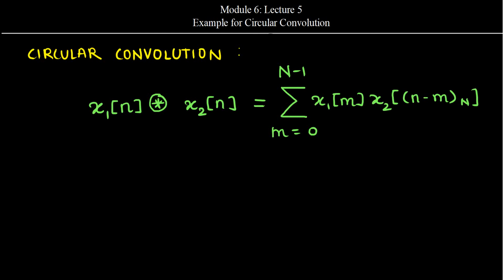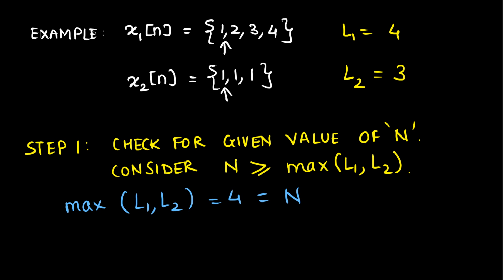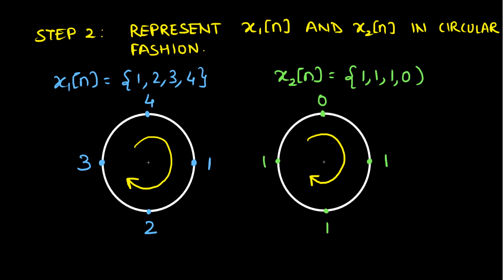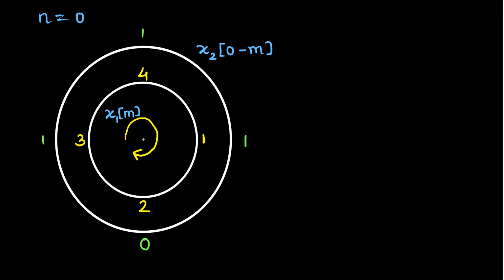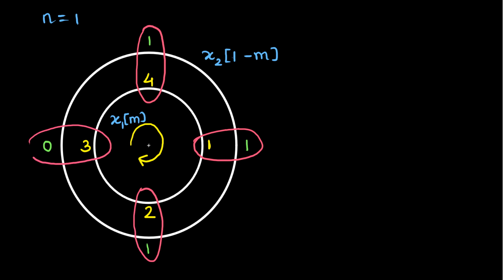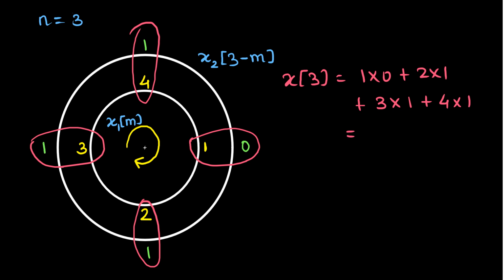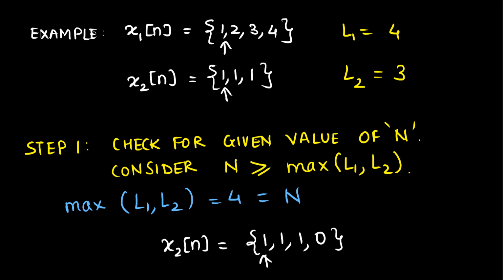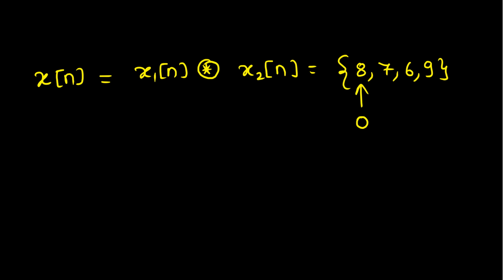Mod6 Lec5: Example for Circular Convolution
An example for circular convolution is discussed.